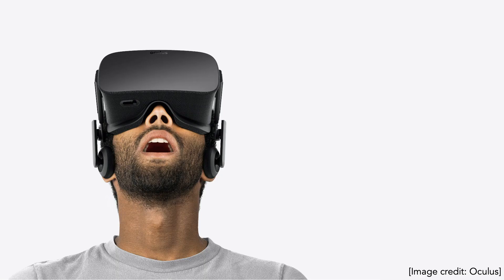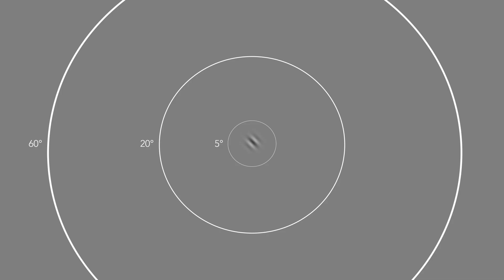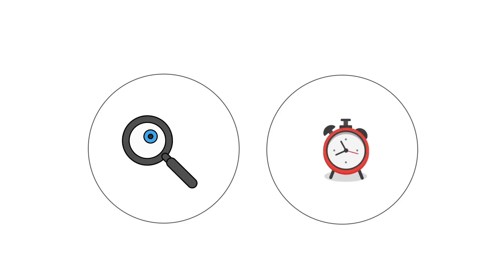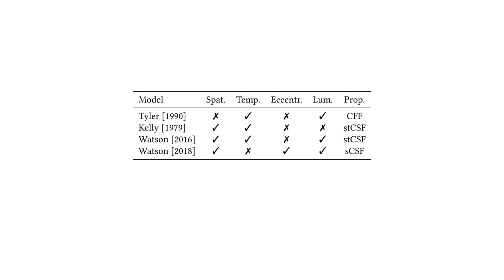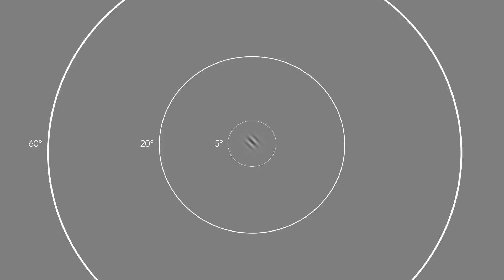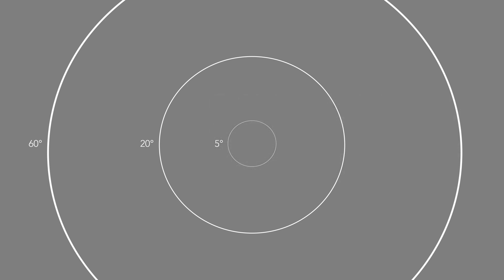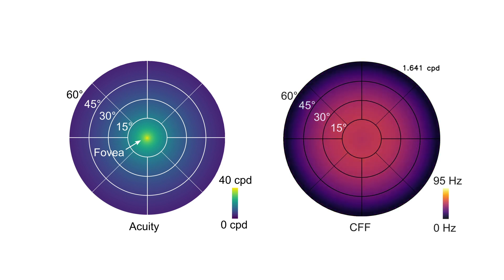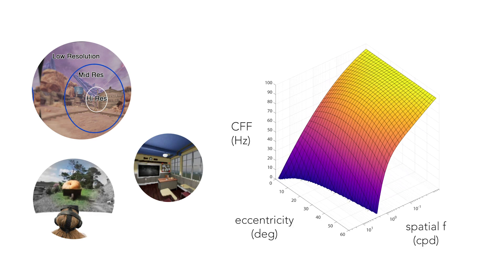Eccentricity-dependent Spatio-temporal Flicker Fusion for Foveated Graphics | SIGGRAPH 2021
Virtual and augmented reality (VR/AR) displays strive to provide a resolution, framerate and field of view that matches the perceptual capabilities of the human visual system, all while constrained by limited compute budgets and transmission bandwidths of wearable computing systems. Foveated graphics techniques have emerged that could achieve these goals by exploiting the falloff of spatial acuity in the periphery of the visual field. However, considerably less attention has been given to temporal aspects of human vision, which also vary across the retina. This is in part due to limitations of current eccentricity-dependent models of the visual system. We introduce a new model, experimentally measuring and computationally fitting eccentricity-dependent critical flicker fusion thresholds jointly for both space and time. In this way, our model is unique in enabling the prediction of temporal information that is imperceptible for a certain spatial frequency, eccentricity, and range of luminance levels. We validate our model with an image quality user study, and use it to predict potential bandwidth savings 7x higher than those afforded by current spatial-only foveated models. As such, this work forms the enabling foundation for new temporally foveated graphics techniques.